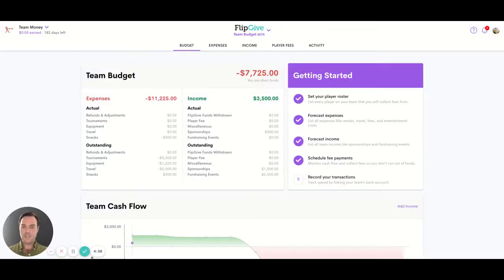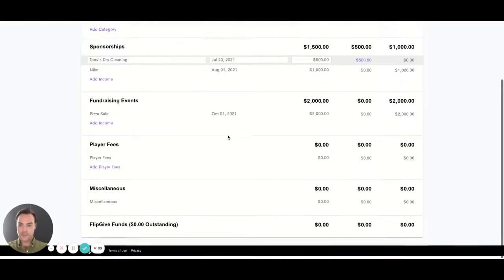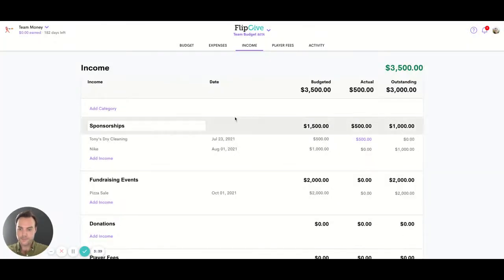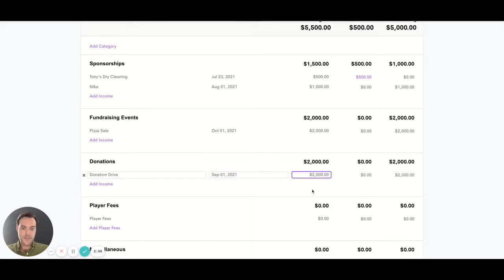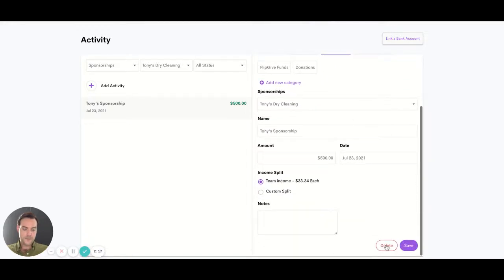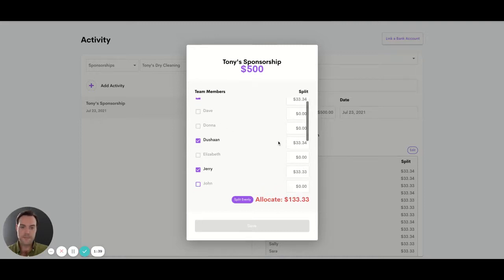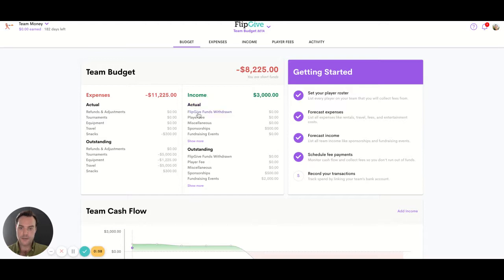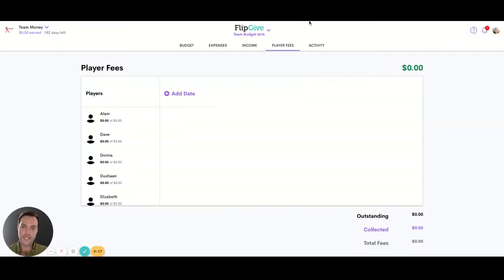Income in FlipGive Budgeting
Forecast and manage team income. No more spreadsheets!